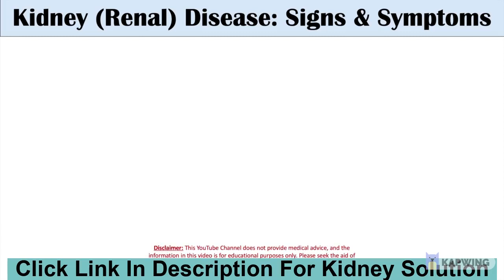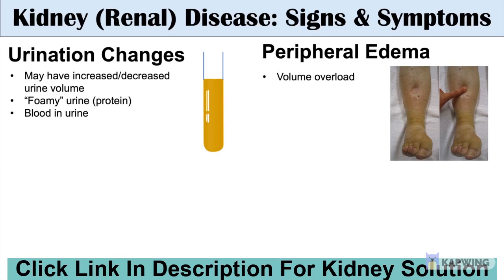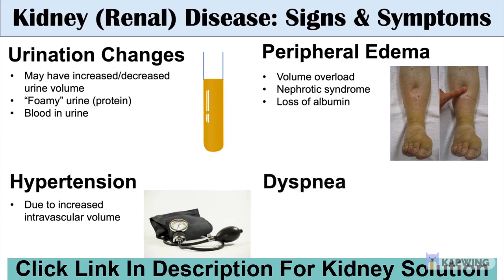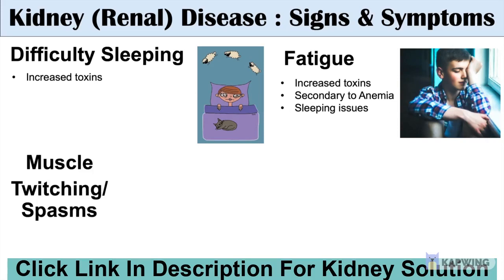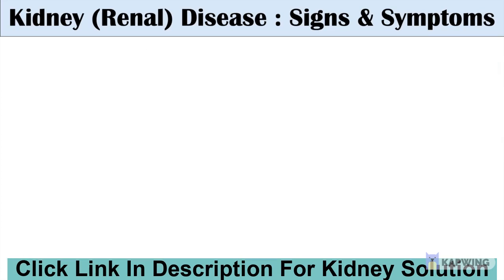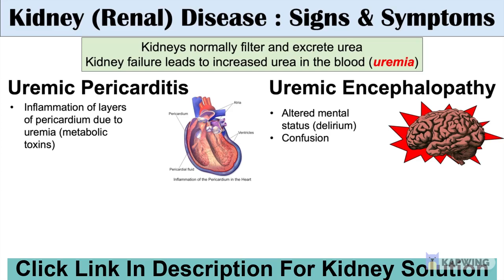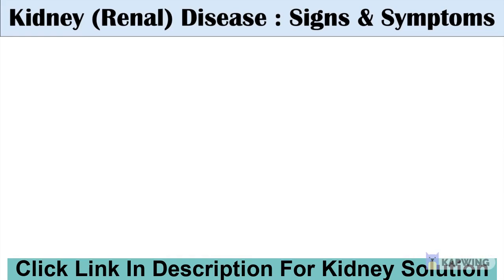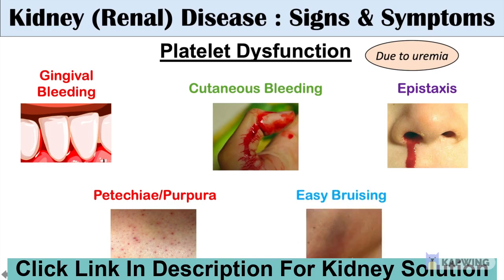Kidney Disease Solution